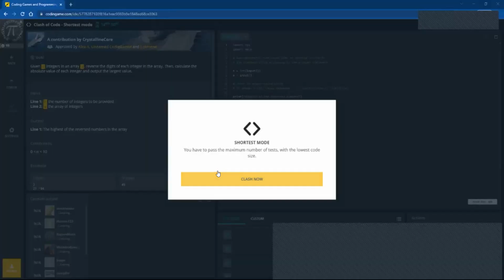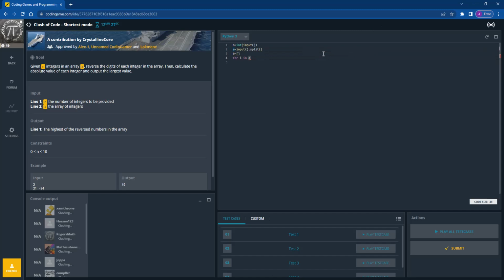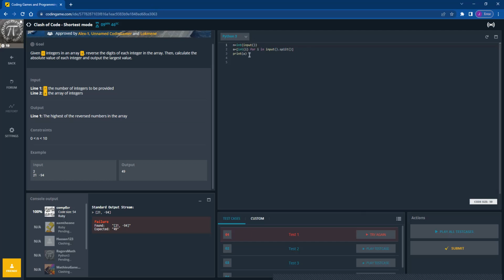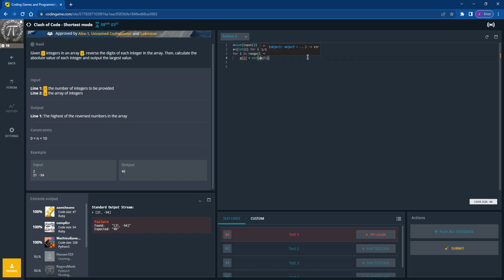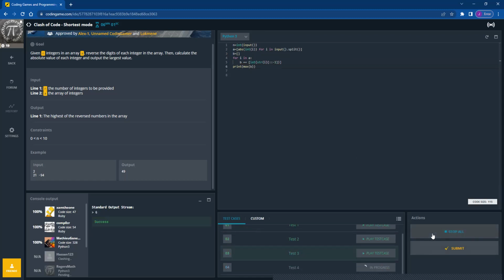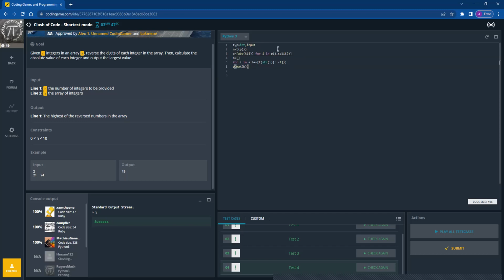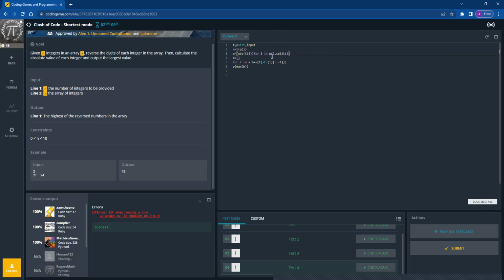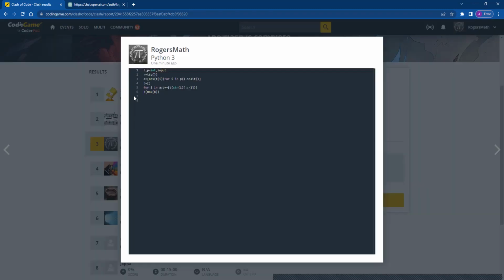Clash of Code Walkthrough 1